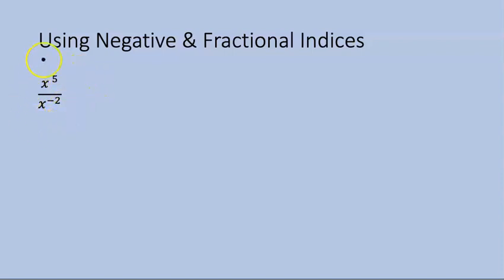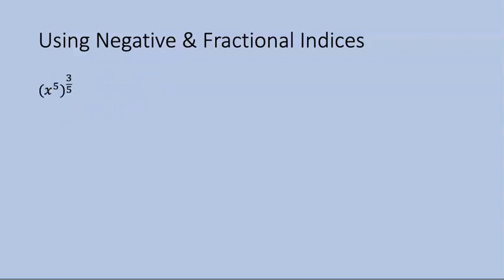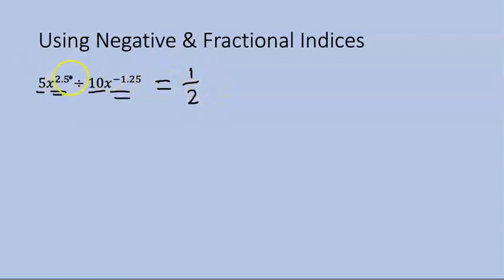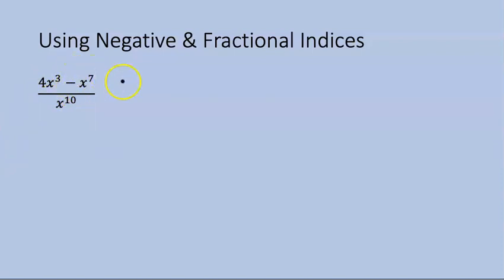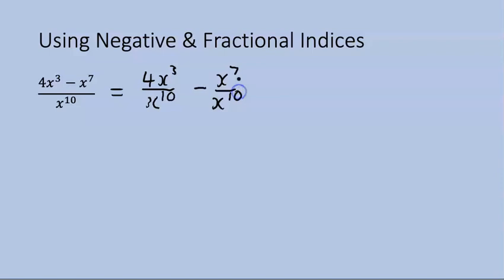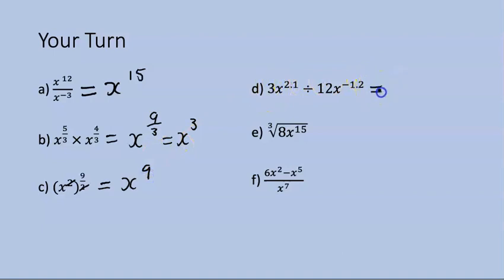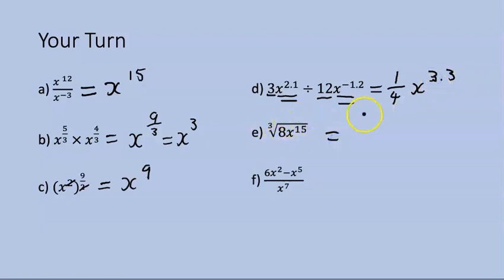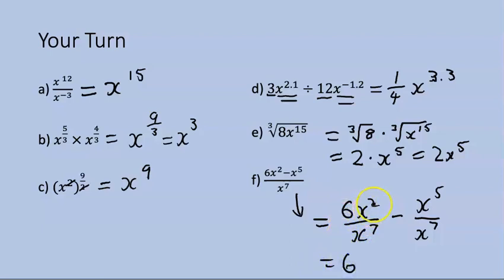Negative & Fractional Indices Part 2